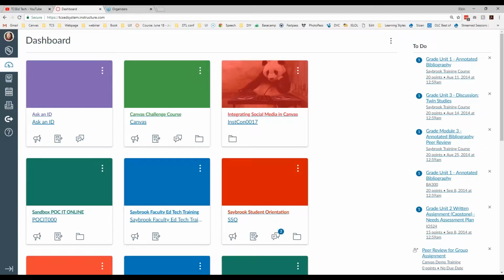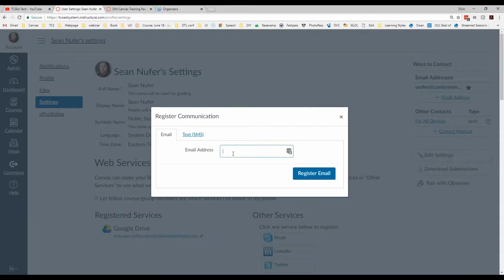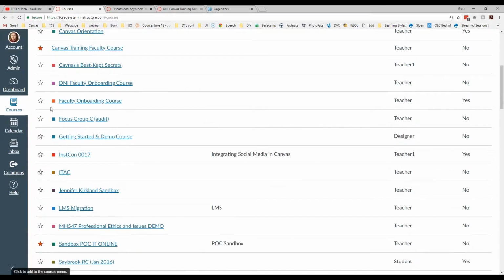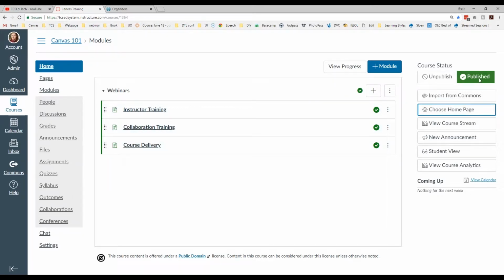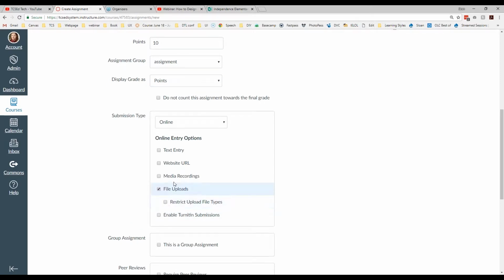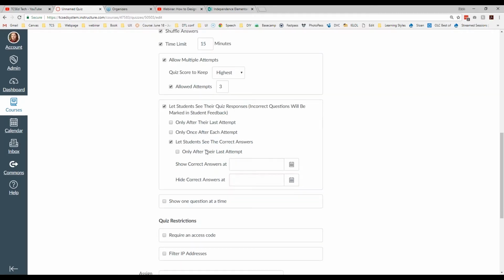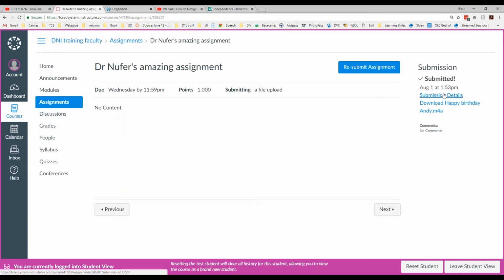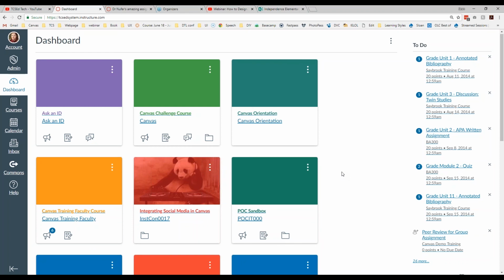DTL Canvas Hour - Aug 2018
Description

The DTL Canvas Hour is a town hall forum for faculty, instructional designers, course developers, and instructional technologists to get together to discuss the Canvas learning management system. During this hour we will discuss techniques and features, troubleshoot issues, and brainstorm with each other as we seek to optimize our utilization of the platform.

In August, January, and May, the DTL Canvas Hour will be dedicated to formal training for faculty. We will cover Canvas fundamentals during this time.